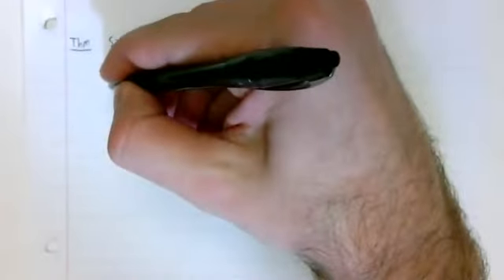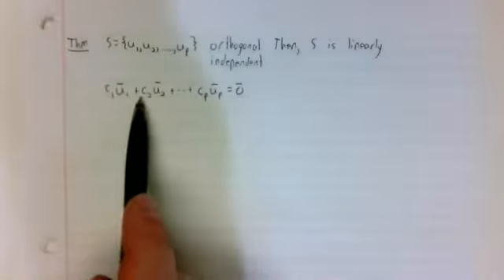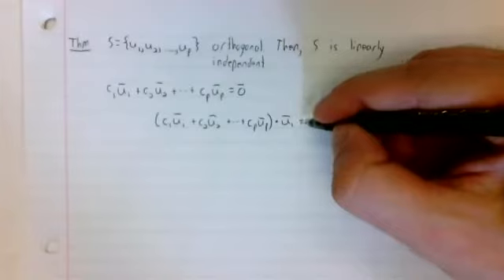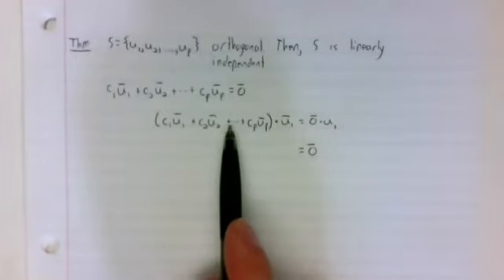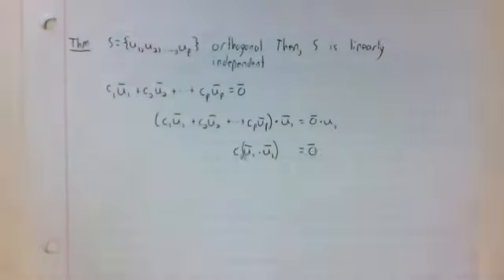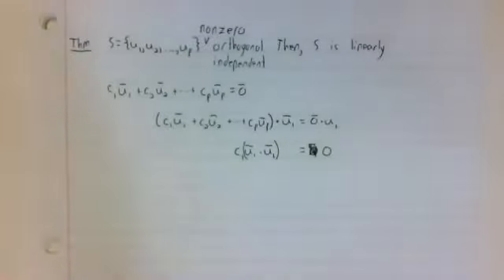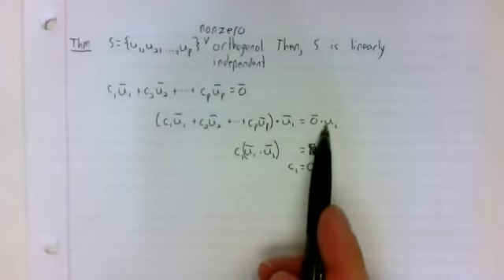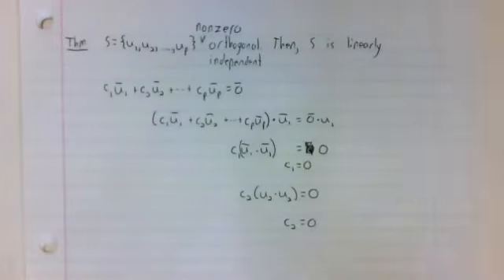Orthogonal sets are independent